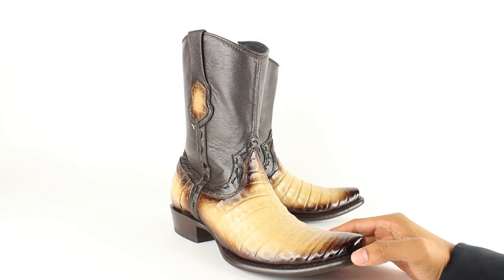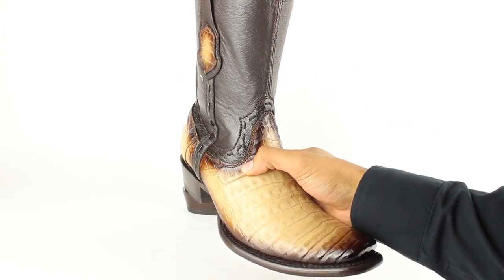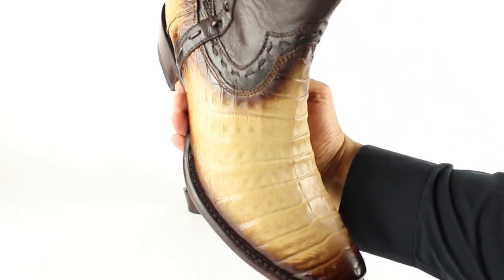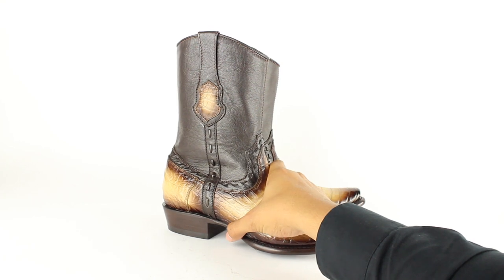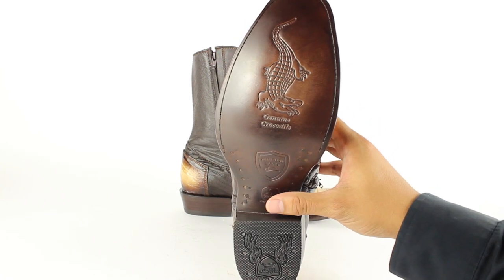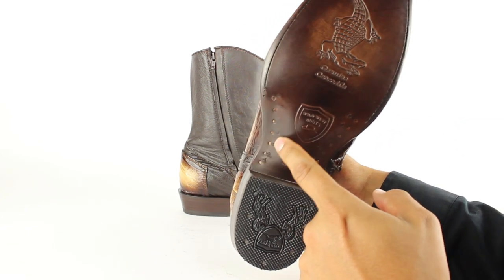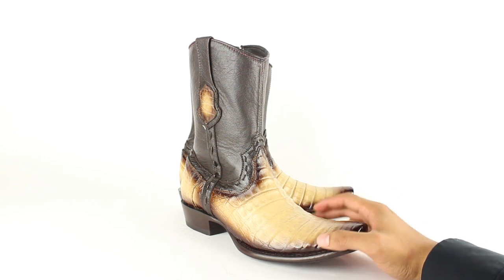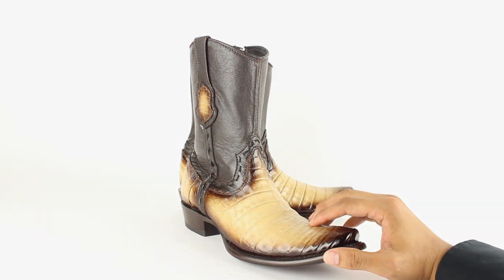Wild West Boots Review And Do they Run Big Or Small?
I reviewed a pair of Wild West Boots and talked about their craftsmanship, quality and sizing. please give us a call if you need help selecting the correct size in a pair of Wild West Boots or any other brands we carry.